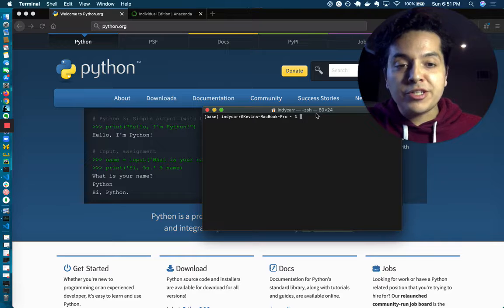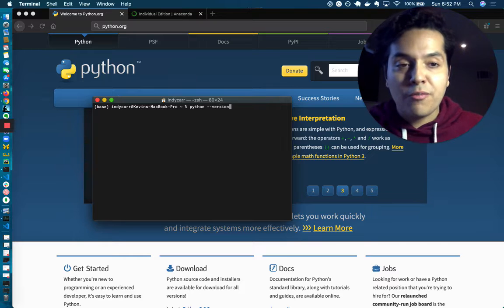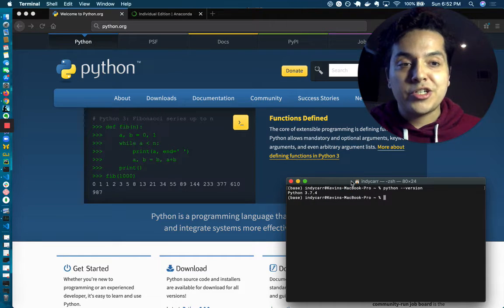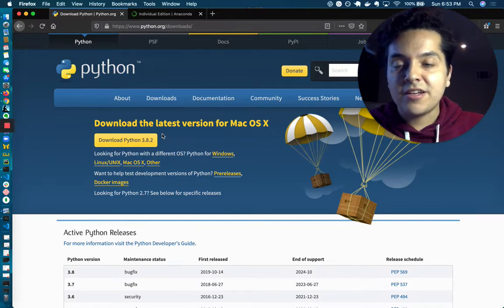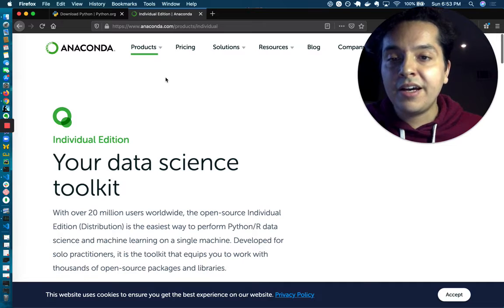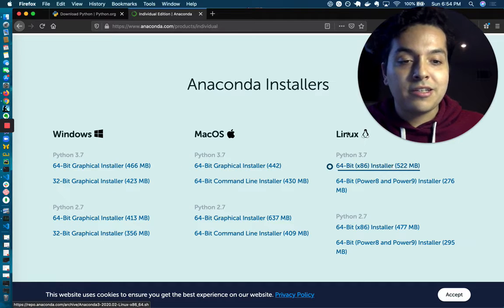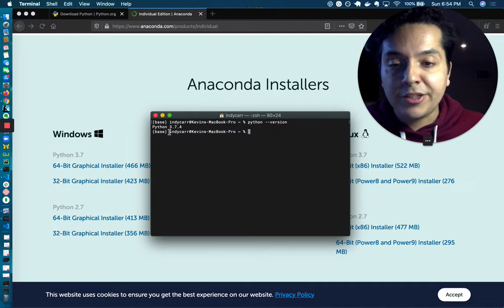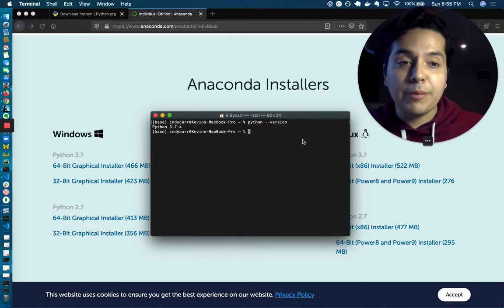How to install Python on your laptop (Normal and Anaconda installation)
In this video we go over how to install Python (the programming language) on your laptop with the normal installation and Anaconda installation. I recommend the Anaconda version, both download links provided below

This will begin my 🐍🧑🏻‍💻 "Learn Python" 🐍🧑🏻‍💻series. Let's learn to build cool stuff with Python. Next video will be "Strings in Python"

- Anaconda Python 3.7 download (recommended if you want to delve into Data Science)

Kevin